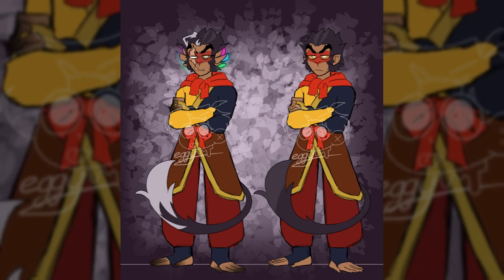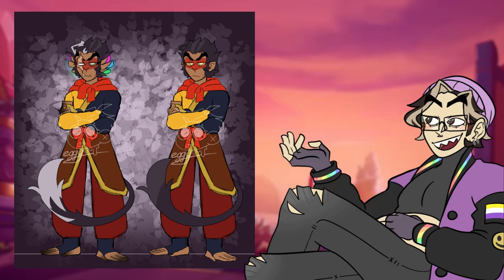Macaque Design LMK | Speedpaint(s)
Again, welcome all the 10K new ppl who have subbed - let me know if u want me to do anything special as a celebration.

if you would like to support me, please donate to my kofi and if you're coming from any of my other socials, please consider subscribing :D the final images are always posted in my other socials so go check them out :)

time taken: 2 hours 16 minutes

Video chapters:
0:00 welcome to the video
0:27 11k??
0:58 pre-paint rambles
1:55 speedpaint design
7:36 result and post-paint rambles
8:22 end sequence